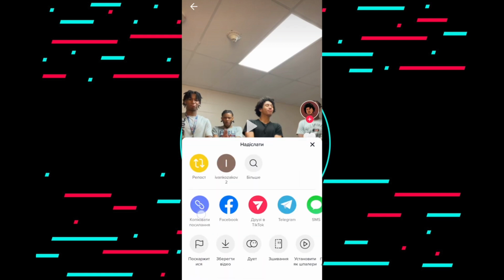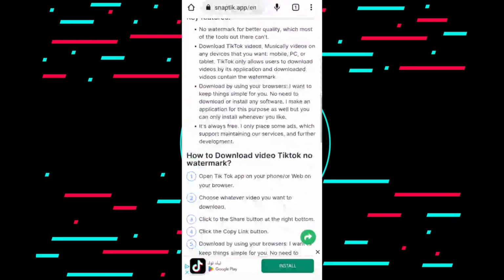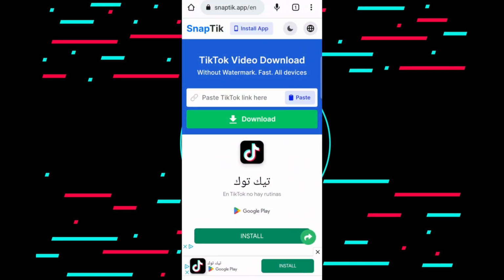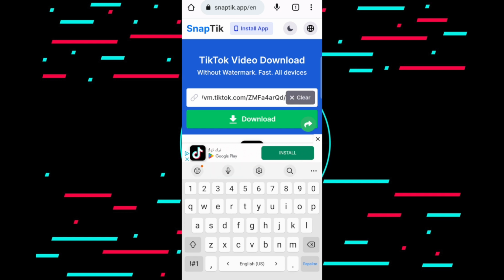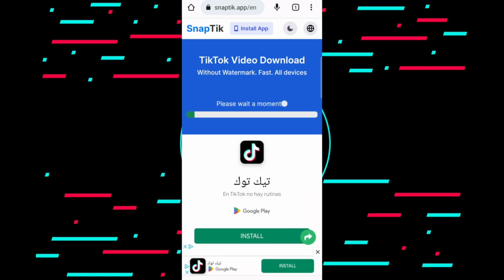How To Download TikTok Video Without Watermark 2023 (Easiest Way) | Remove TikTok Watermark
I show you how to download TikTok videos without a watermark and how to remove the TikTok watermark from videos in this tutorial!

Important to know as well:

Some examples include TikTok Video Downloader, FastSave, and VidSave. To use these tools, you will need to copy the link to the TikTok video you want to download and paste it into the app or website. The video will then be downloaded to your device.

- Use a screen recording app: You can use a screen recording app to record the TikTok video as it plays on your device's screen. This will allow you to save the video without the watermark, but keep in mind that the video's quality may not be as high as the original. Some popular screen recording apps include AZ Screen Recorder, DU Recorder, and Mobizen.

- Use the TikTok API: If you have some programming knowledge, you can use the TikTok API to download TikTok videos without the watermark. The TikTok API allows developers to access the platform's data and features through API calls.

Regardless of the method you choose, it's important to note that downloading TikTok videos without the watermark may violate the platform's terms of service and could result in the suspension or termination of your account. It is also important to respect the copyright of the content creators and only download videos for personal use.